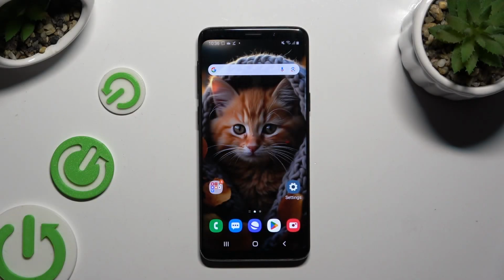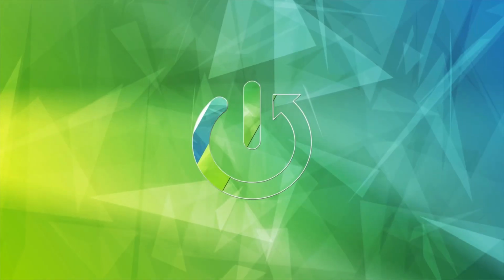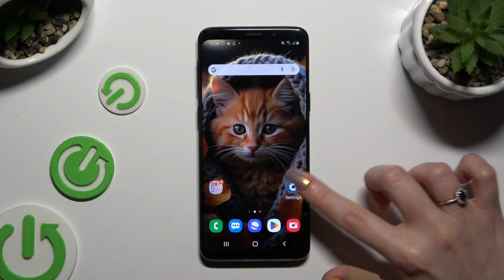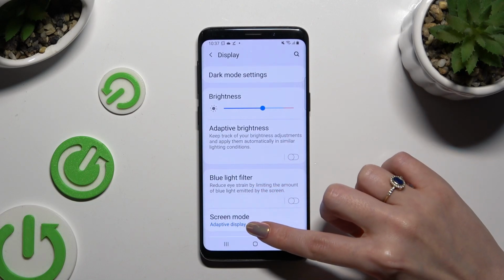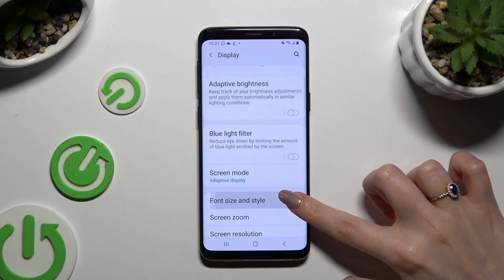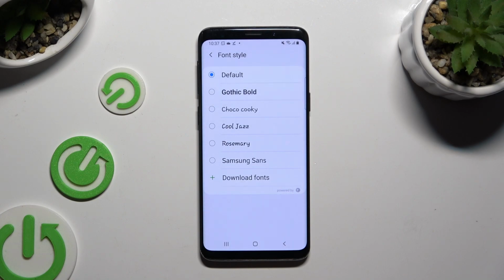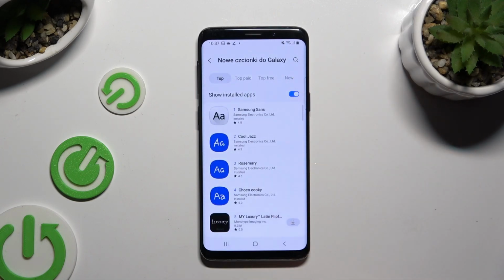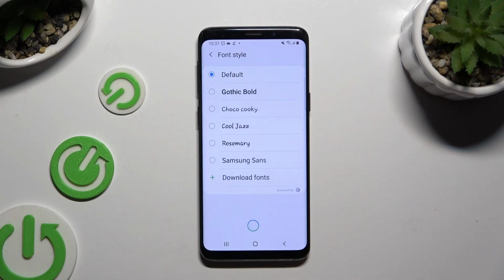How to Install & Apply Rosemary Font on SAMSUNG Galaxy S9?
Find out:
In this tutorial, you'll learn how to install and apply the Rosemary font on your Samsung Galaxy S9 smartphone. Fonts play a significant role in personalizing the appearance of your device, allowing you to express your style and preferences. The Rosemary font, known for its elegance and readability, can enhance the visual appeal of your Galaxy S9's interface. Follow the step-by-step instructions provided in this tutorial to download, install, and apply the Rosemary font on your Galaxy S9, giving your device a unique and customized look.

Why would someone want to change the font on their Samsung Galaxy S9?
What makes the Rosemary font a popular choice for Galaxy S9 users?
Can users download and install custom fonts on the Samsung Galaxy S9?
How does changing the font impact the overall appearance of the Galaxy S9's interface?
What steps are involved in downloading and installing the Rosemary font on the Galaxy S9?